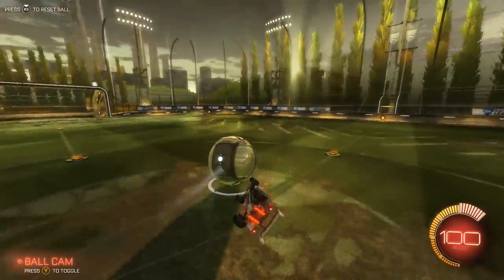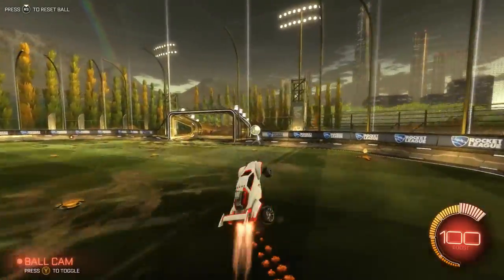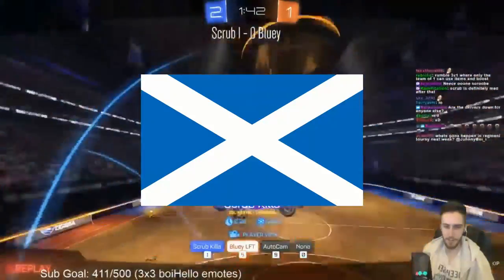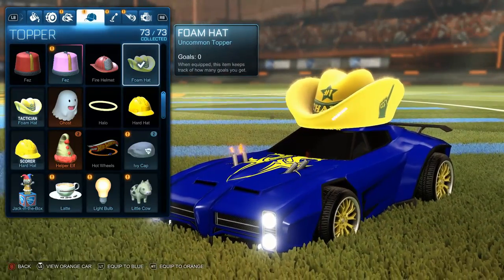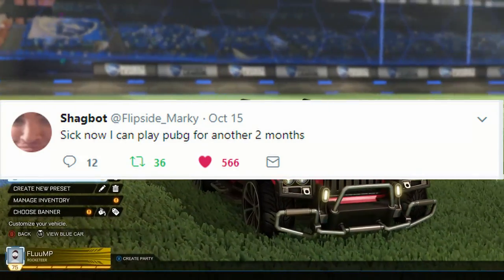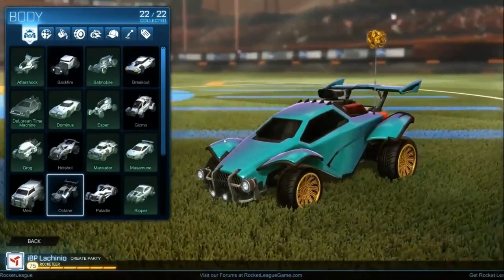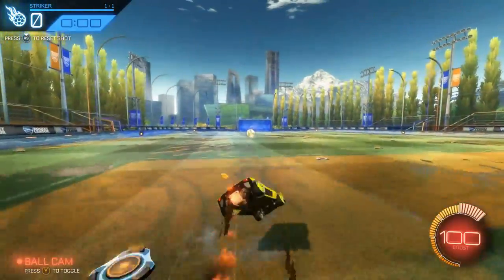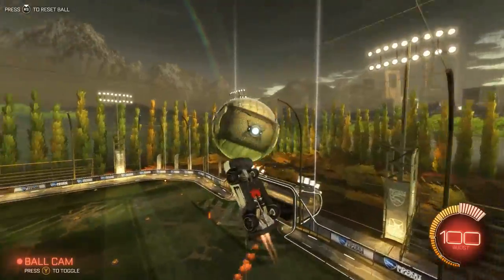The 10 Most Iconic Rocket League Car Designs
Here's my picks for the 10 most iconic rocket league car designs, and also how to build them. Hope you guys enjoy!

THE BEST PLACE TO FIND PLAYERS AND TRADE

Thank you so much for checking out my videos.